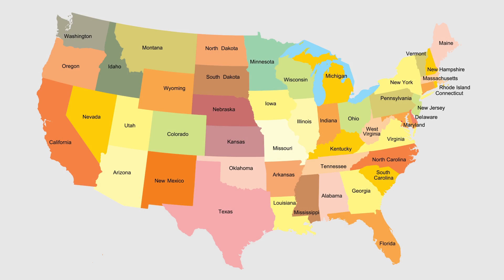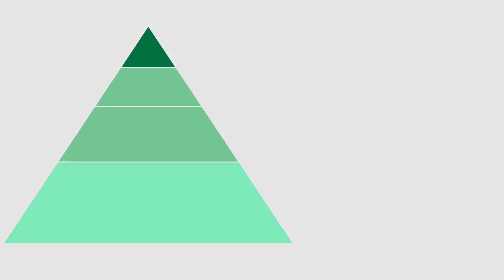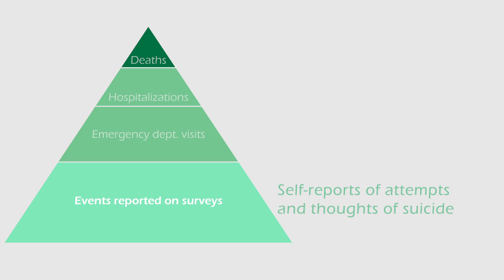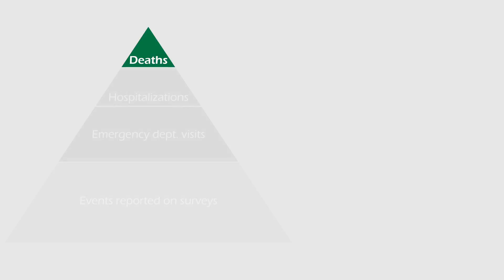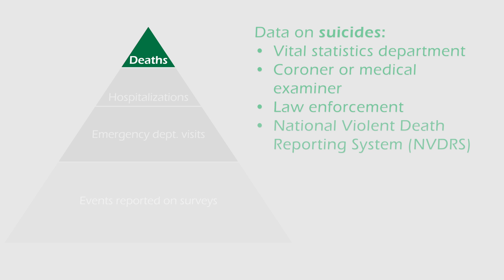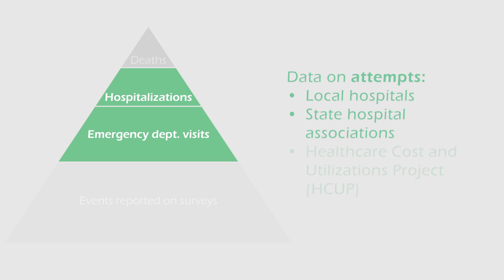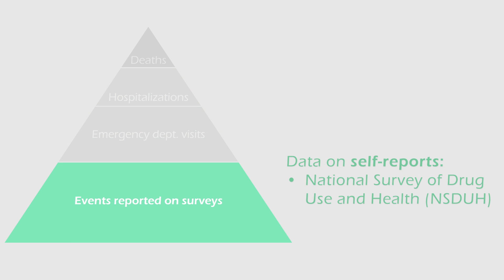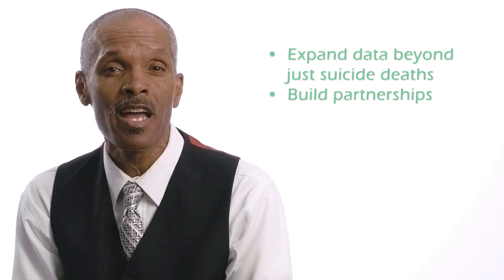Alex Crosby MD, MPH, Data Sources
Who experiences the highest rates of suicide in your community or state—what age groups, sex, and ethnicities—and where do they live? Without data, how would you know for sure? Data tells us the “who, what, when and where” of a problem, such as suicide, says Alex Crosby, a medical epidemiologist with the CDC. We need data not only to understand the scope of the problem but also to make sure that our prevention programs are focused on the people most in need of interventions.

Alex Crosby, MD, MPH
Alex E. Crosby is a medical epidemiologist at the Centers for Disease Control and Prevention, Division of Violence Prevention. In addition to his work at CDC, he is adjunct associate professor in the Department of Community Health and Preventive Medicine at the Morehouse School of Medicine, and he lectures at the Emory University’s Rollins School of Public Health.